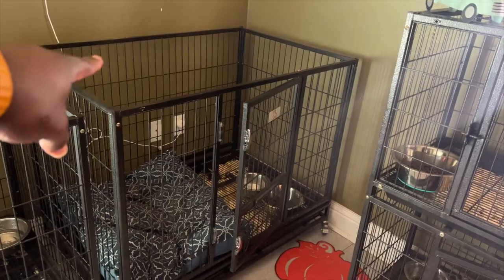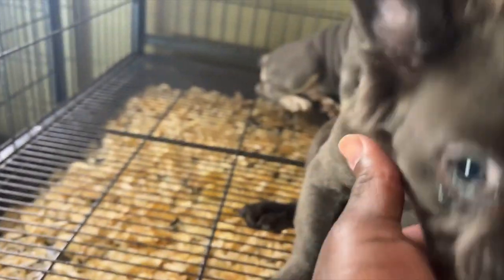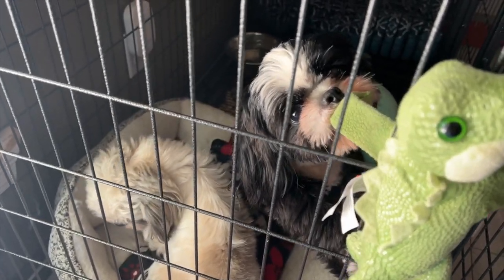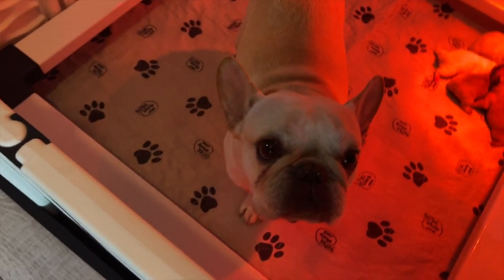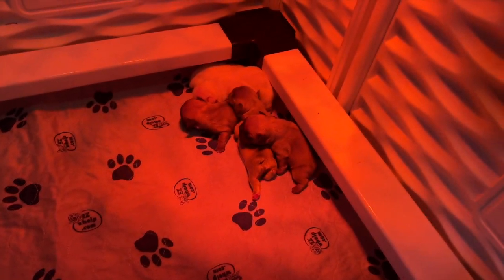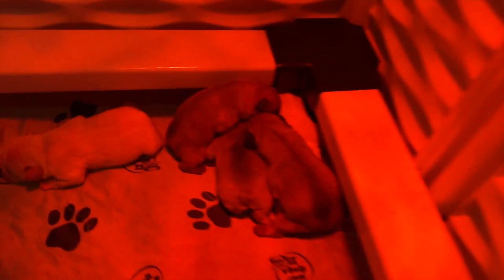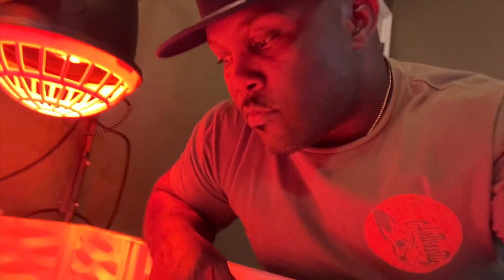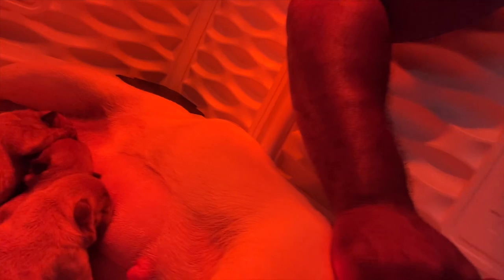Taking Delivery of New Litter of French Bulldog Puppies | Authentic Frenchies | Whelping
Max Beam
LED Puddle Projector
ZL1 Rock Guards
EZLip (Splitter)
Catch Can
American Flag Sunroof Decal
Wicker Bill
Window Louver
OG front bumper mopar hash

Camara I Use
Go Pro

Authentic Benny Whelping a Litter of French Bulldogs | Authentic Frenchies